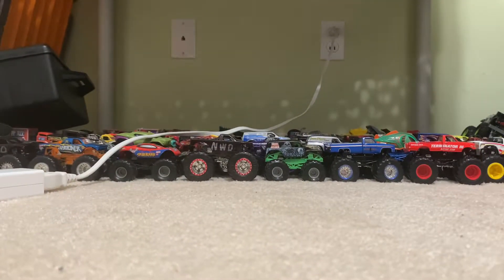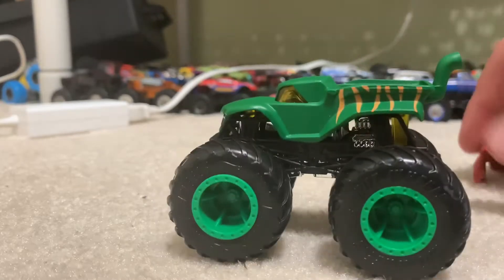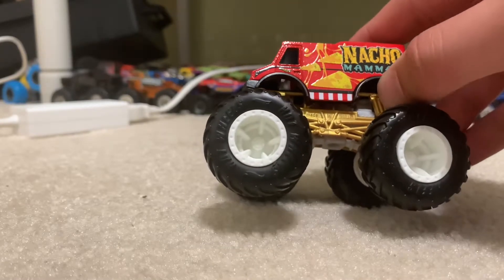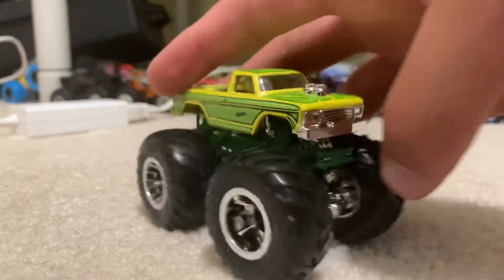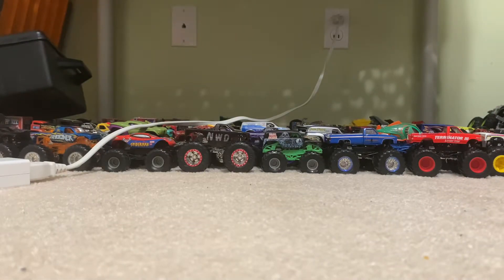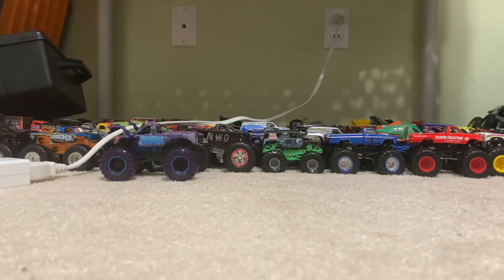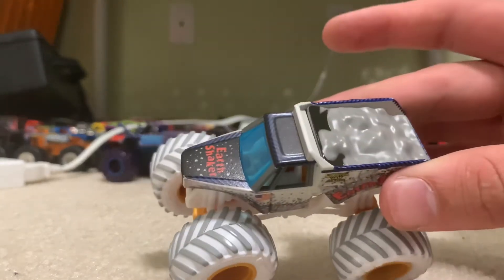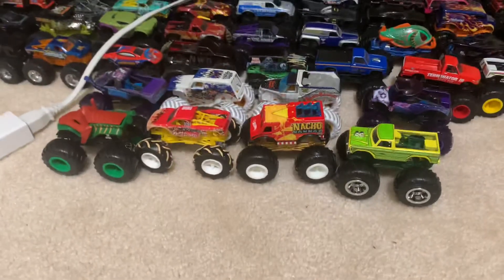8 truck unboxing!